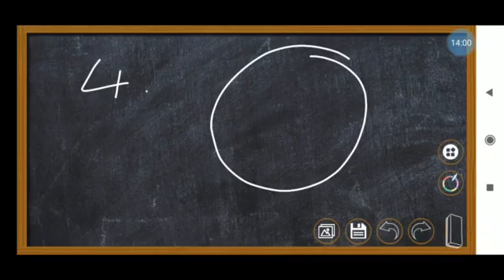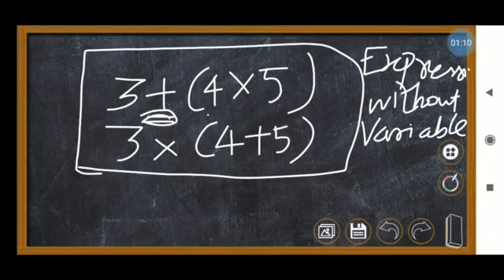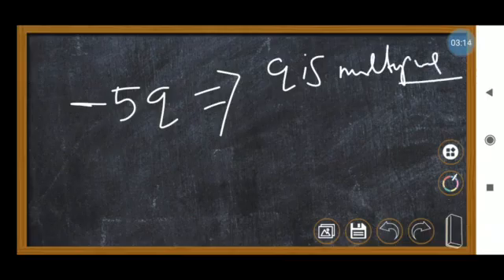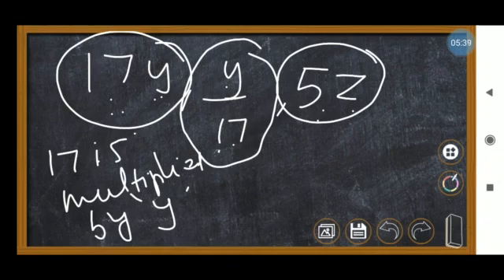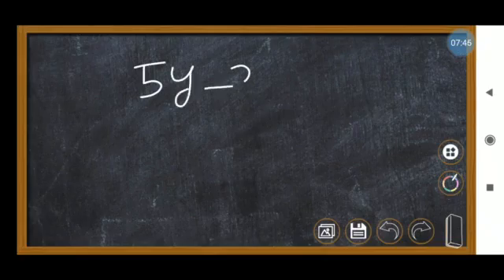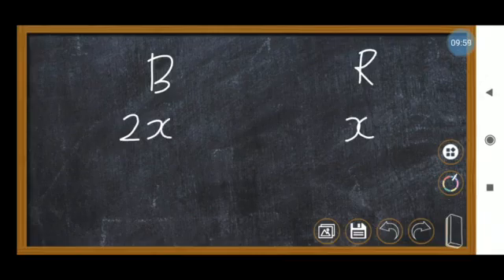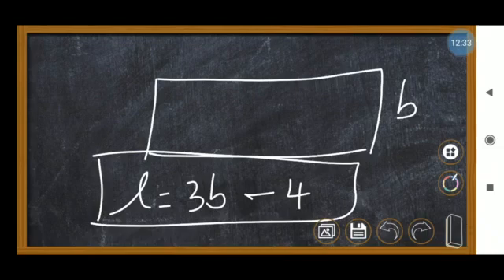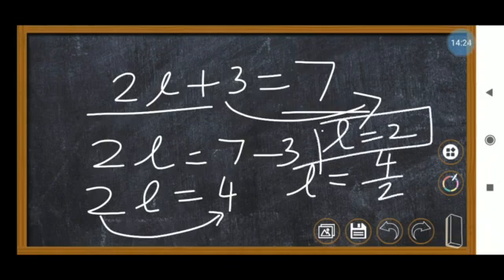GGVS6 SM C11 ALGEBRA P16